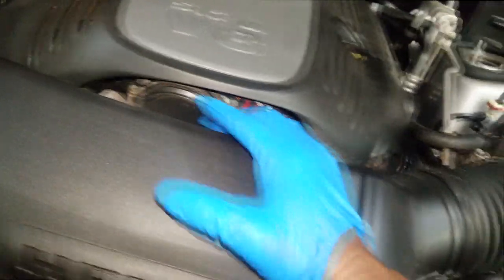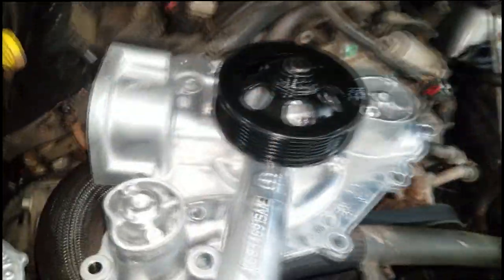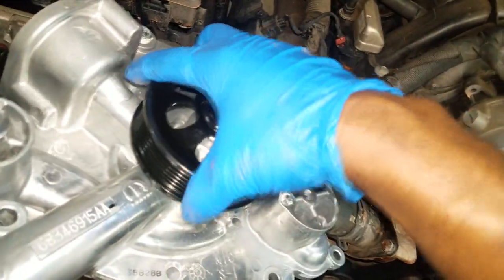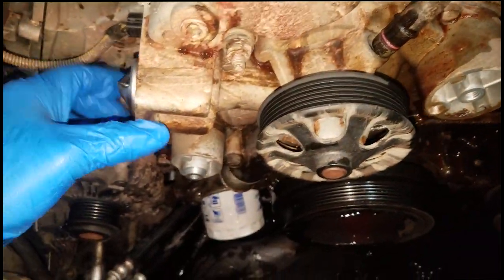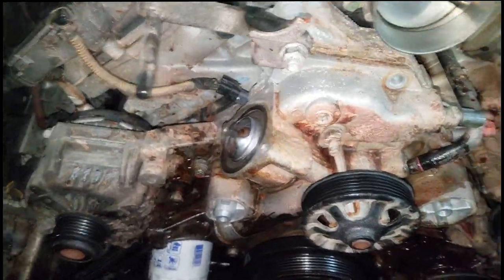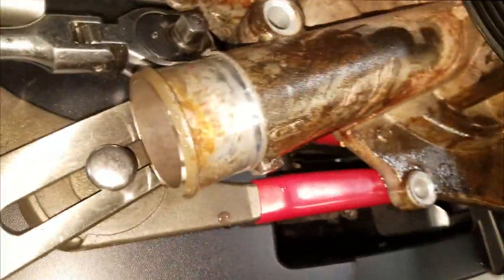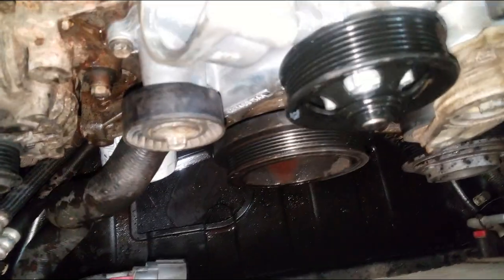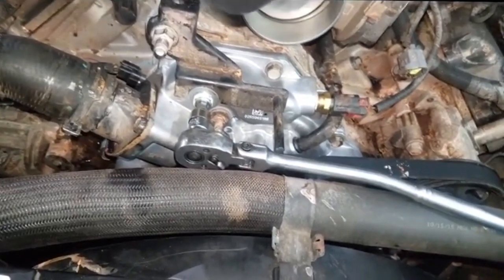How to fix a BAD ENGINE SOUND and a OVERHEATING ENGINE. This Hemi almost got traded in. Its not BAD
Start with a good visual inspection. Check for signs the Water Pump Is Going Bad. Bad water pump symptoms. Bad water pump noise.  Water pump leaking coolant. How to Diagnose a Bad Water Pump. Troubleshooting a Water Pump Thermostat Heater That Is Not W... : Timing Belts & Other Auto Repairs. DIY: Diagnosing a Faulty Water Pump. Bad water pump symptoms. Dodge Durango water pump.